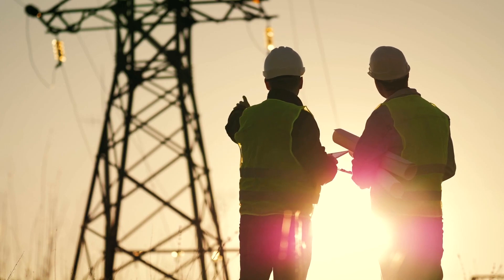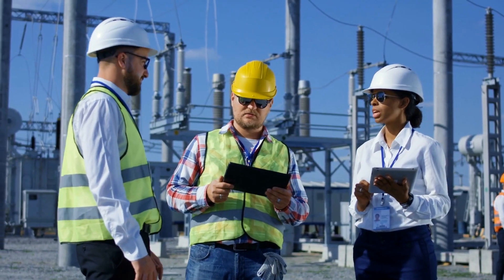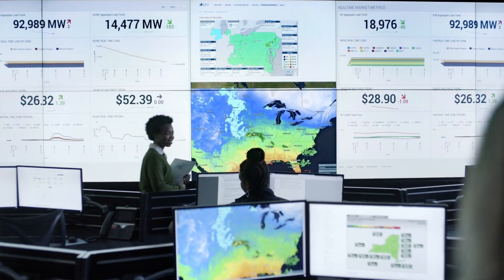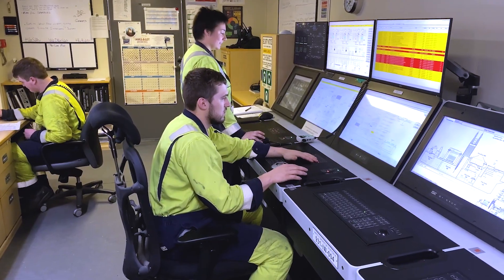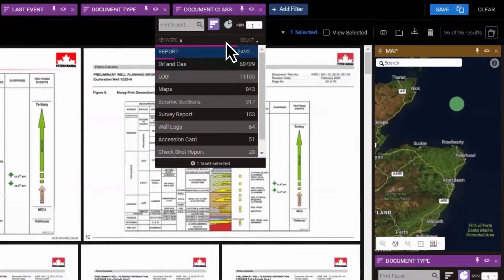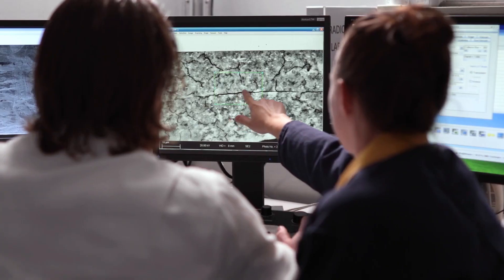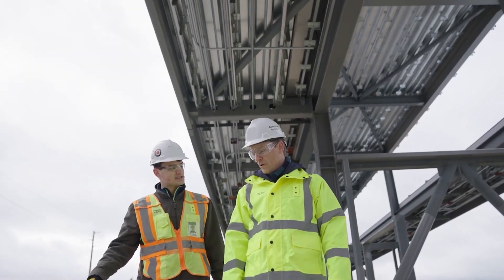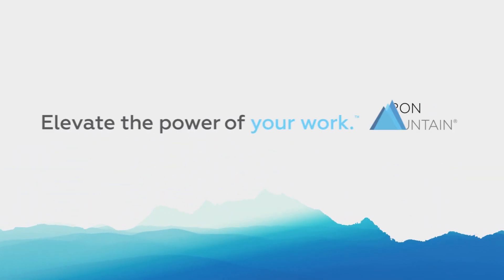Learn how to transform paper into energy with Iron Mountain paperless energy solution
For the energy sector, connecting data across platforms is the key to operational and financial efficiency. Our Paperless Energy solution helps companies manage the entire physical-to-digital data lifecycle with deeper data insights without compromising on security.